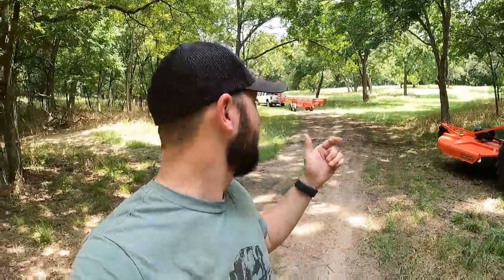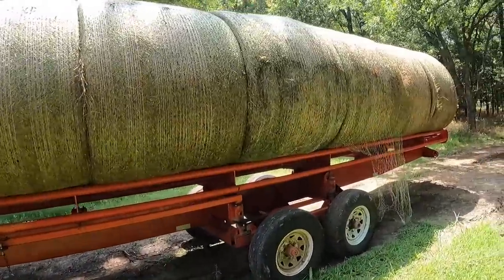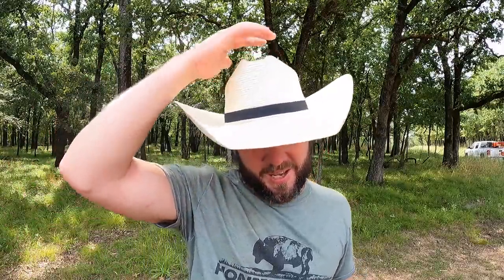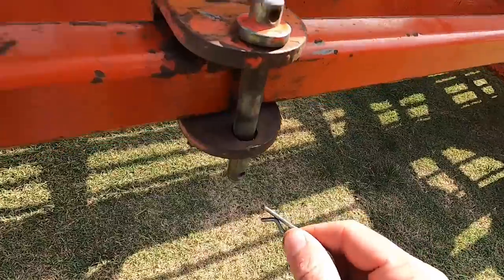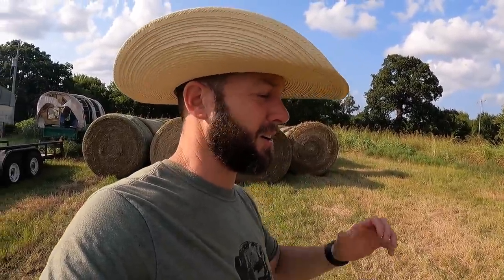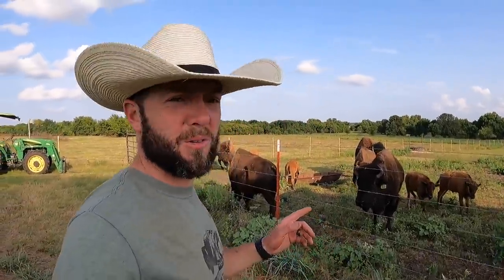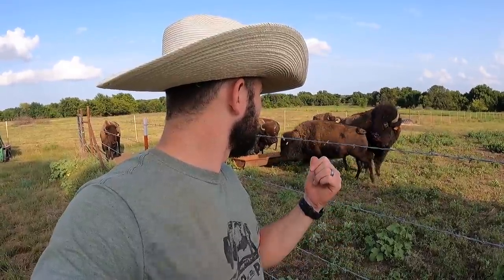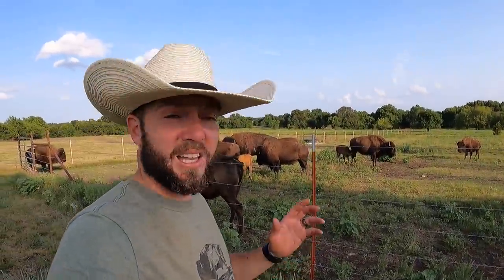Hauling 1,000 lb Bales! Big Joe Is A Busy Bull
GoPro 8

GoPro 9

dji Mavic Air: